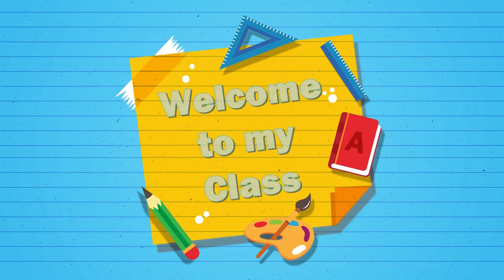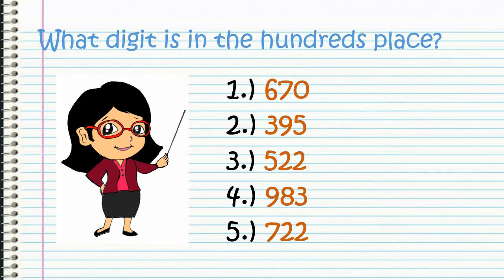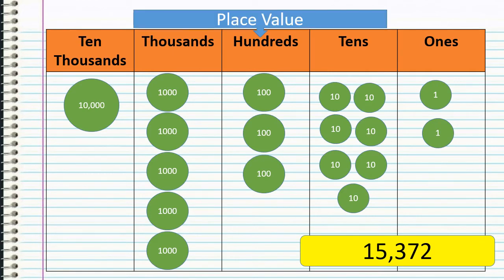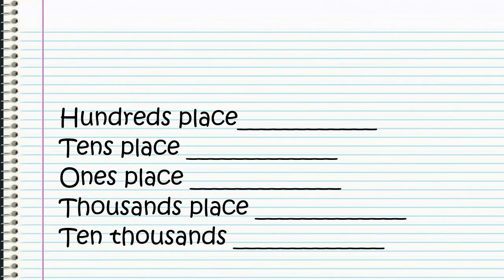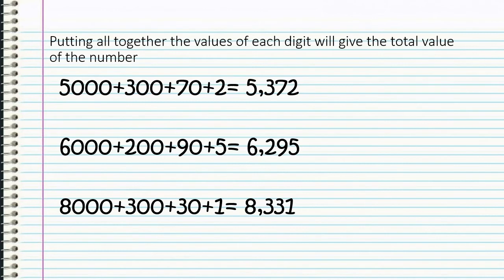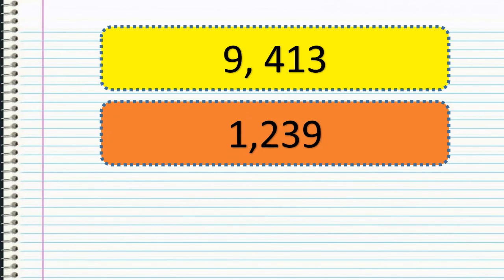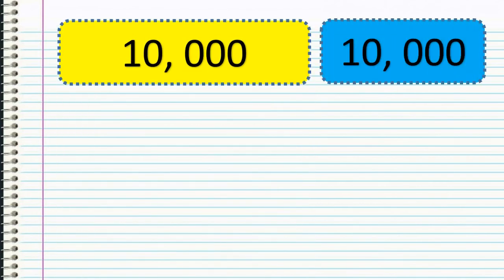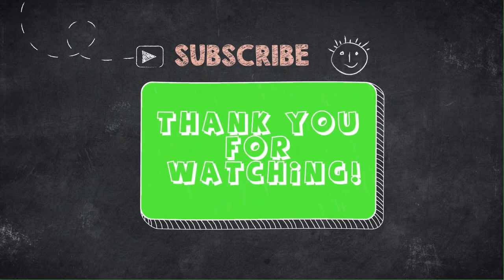Lesson 3 Giving the Place Value and Value of Numbers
This lesson will help you give the place value and value of a digit in 4- to 5- digit numbers.